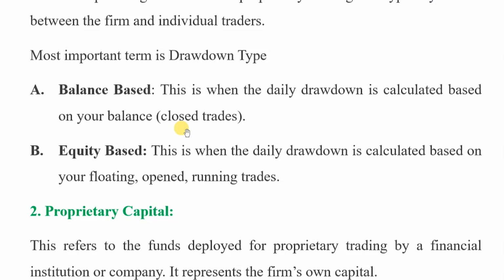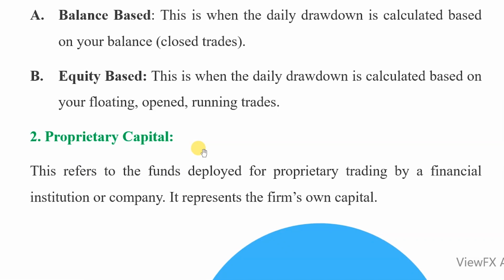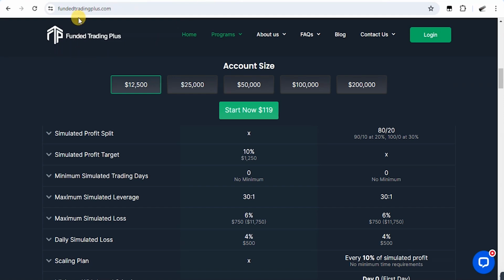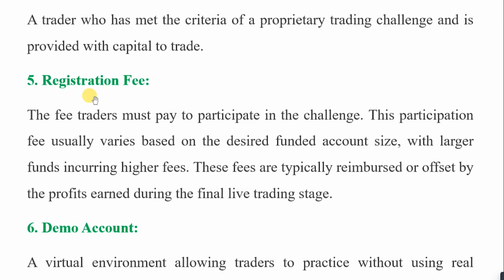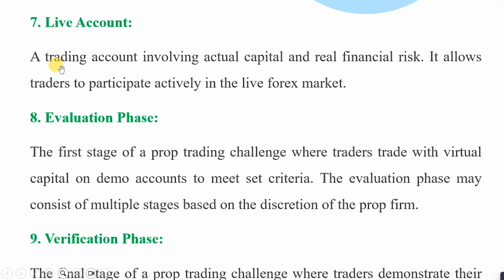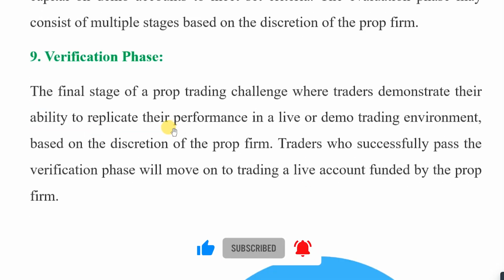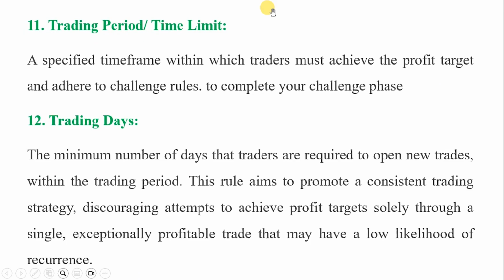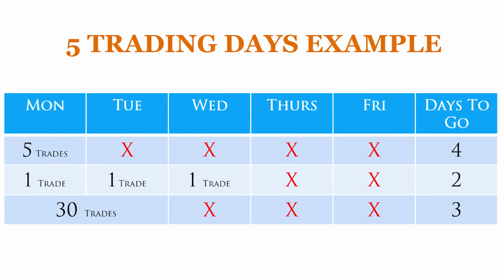Prop Firm Mastery: A to Z Guide for Beginners #1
Learn everything about prop firms from A to Z in this video. We'll explain what a prop firm is, how they work, and why they are beneficial for traders. If you have some knowledge or are just starting, this guide will help you understand everything about prop firms.